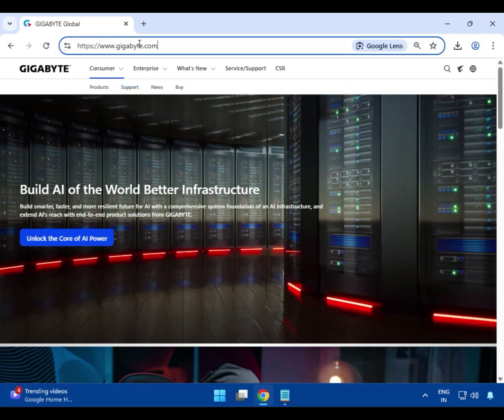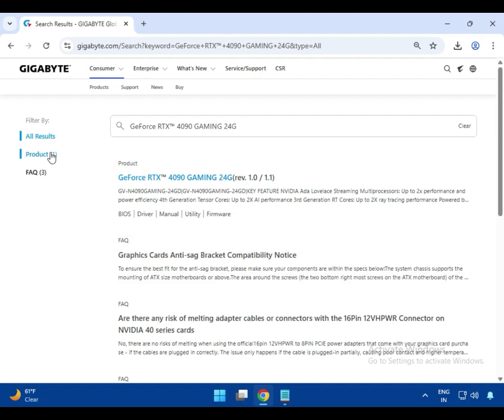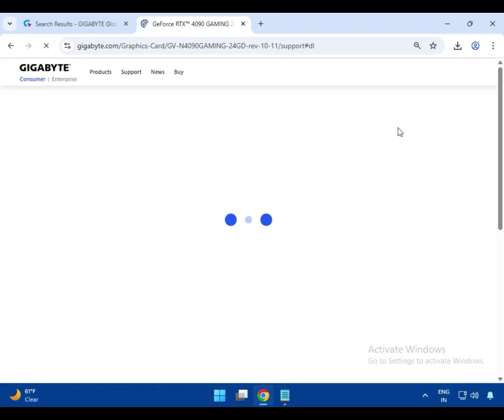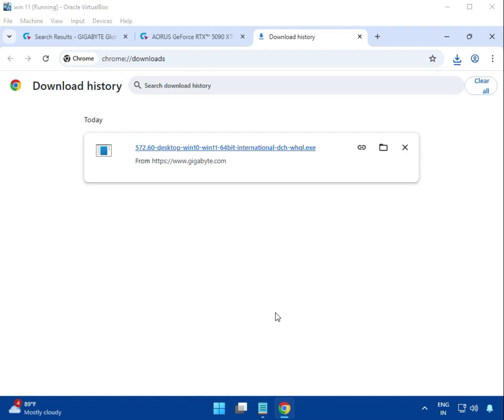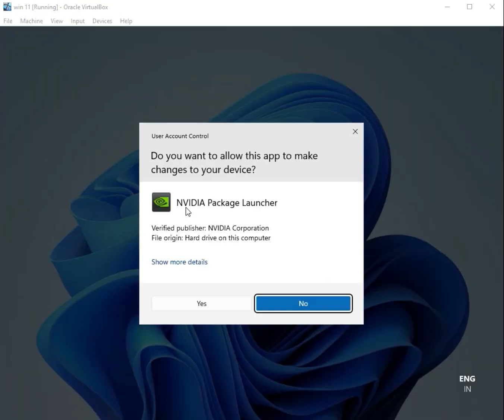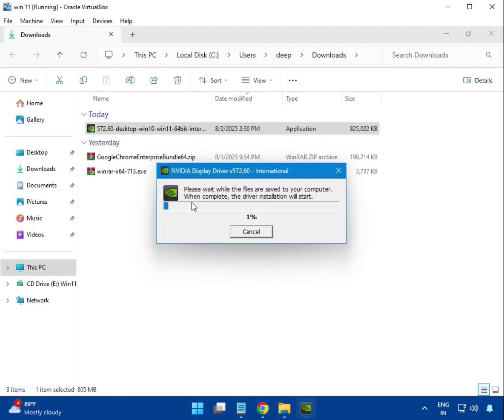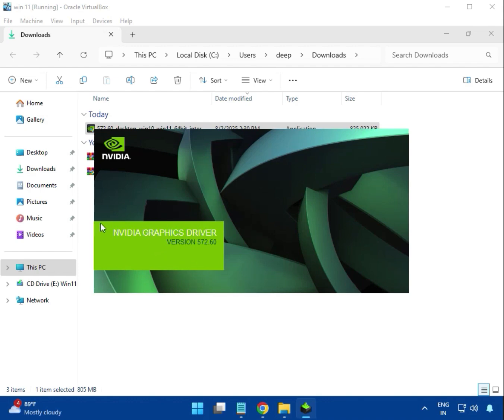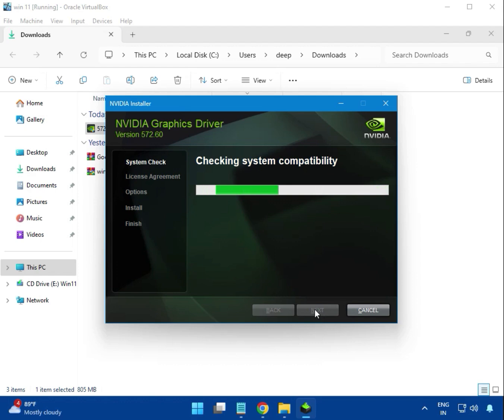Download & Install GeForce RTX 4090 GAMING 24G Driver – Windows 10/11